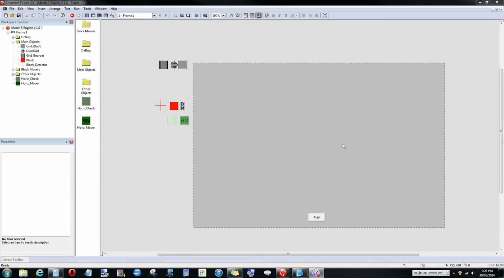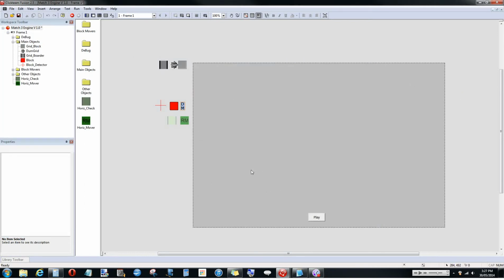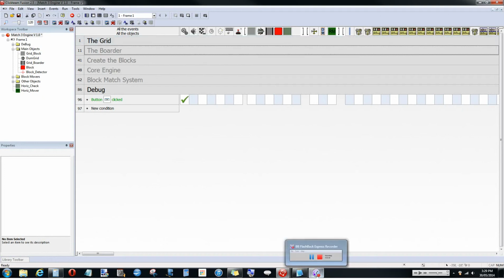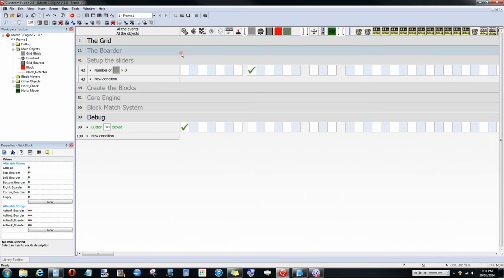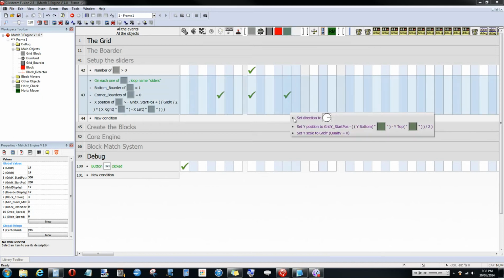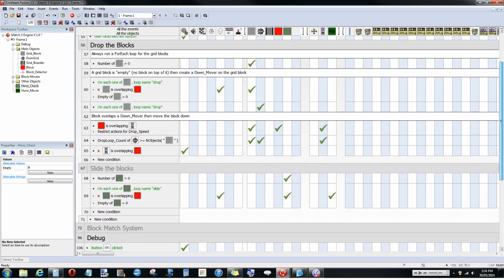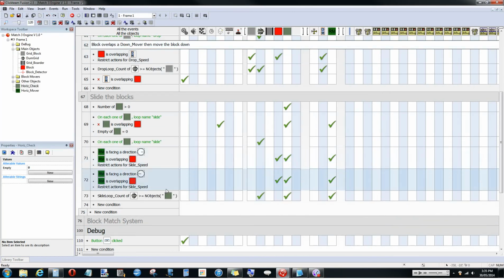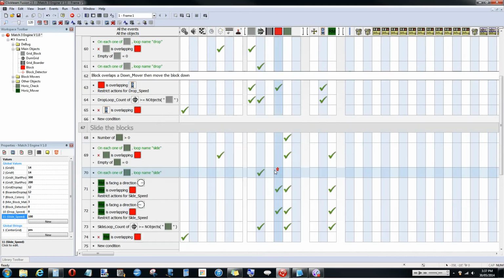Lets make a match 3 game Part 3 - Slide the Blocks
Getting the columns of blocks to slide to the center!